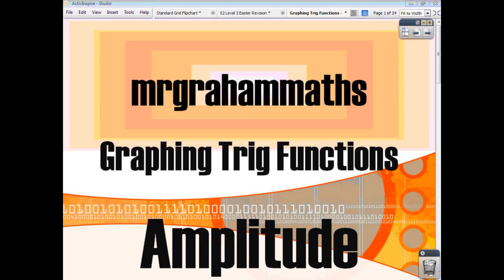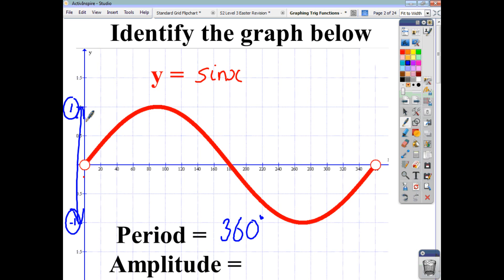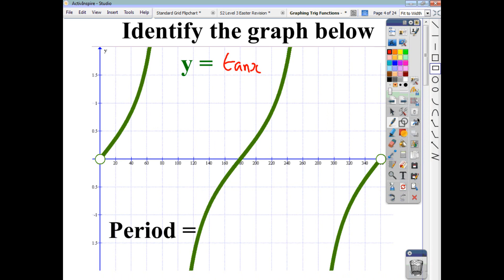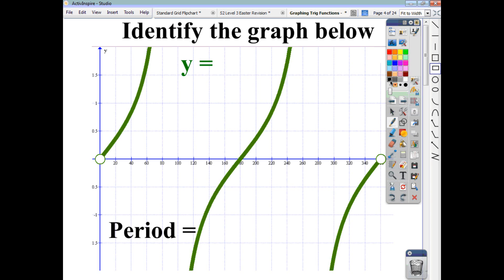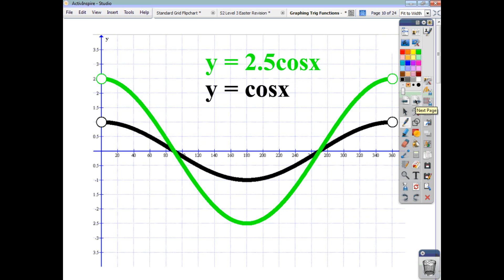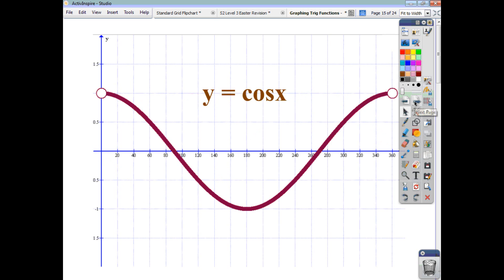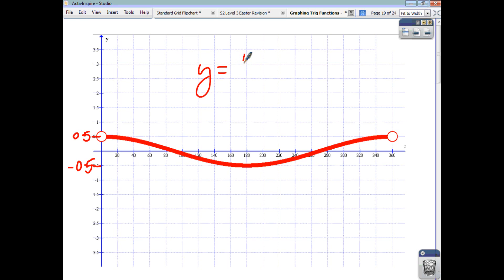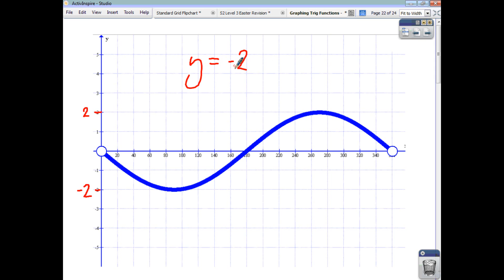National 5 Maths - Graphing Trig Functions (Amplitude)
A short video tutorial showing you exactly what determines the amplitude of a trigonometric function